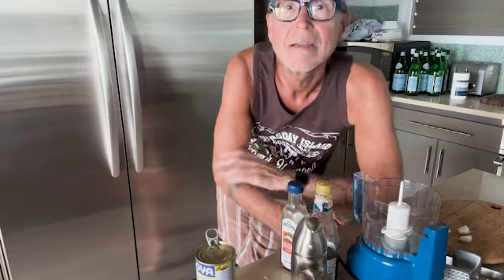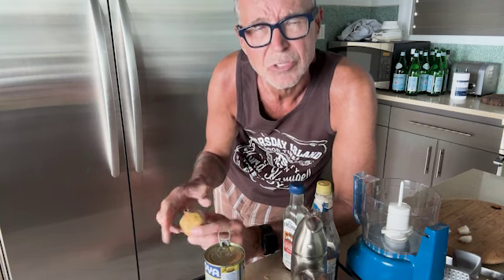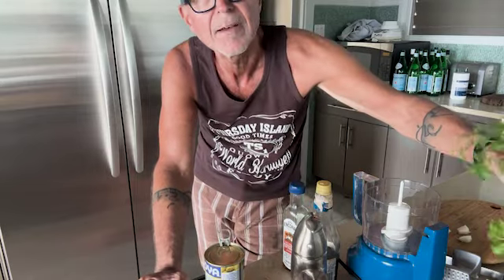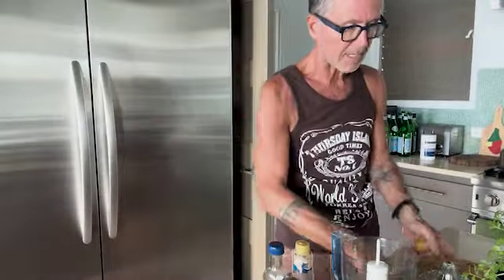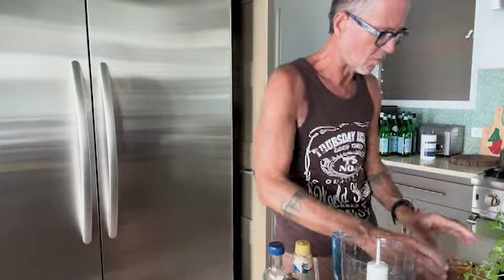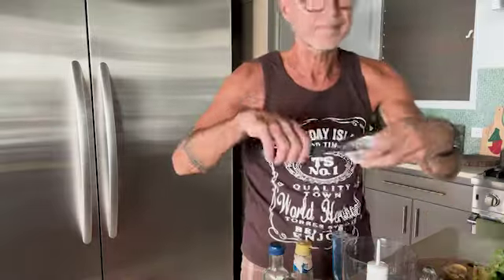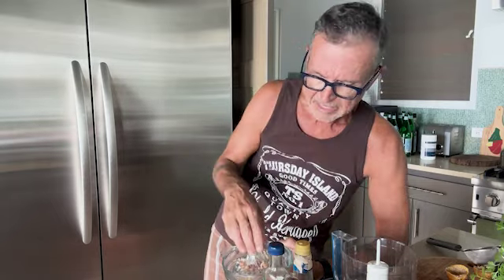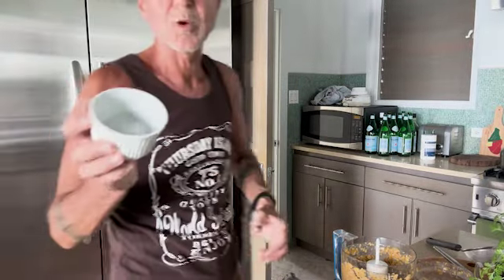Cooking with Dr. Fred - Indulge in this irresistible olive tapenade (Yum!)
I’m hosting a few guests tonight.
So, I’m putting together an antioxidant-rich treat.